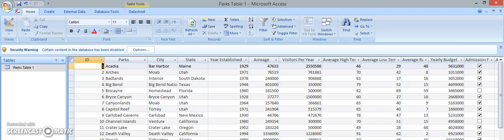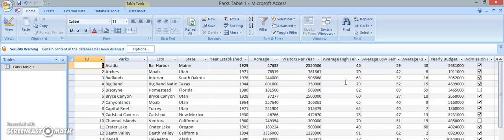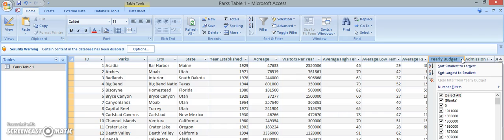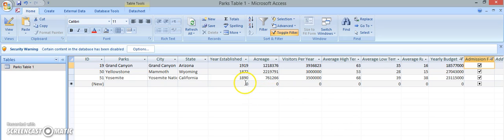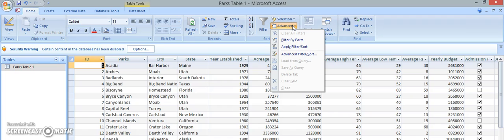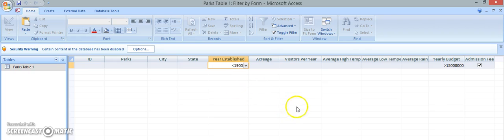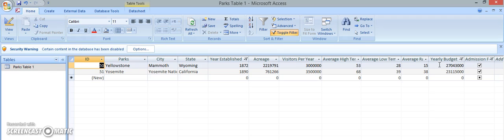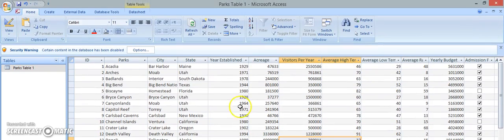Database Tutorial: Filter Multiple Criteria